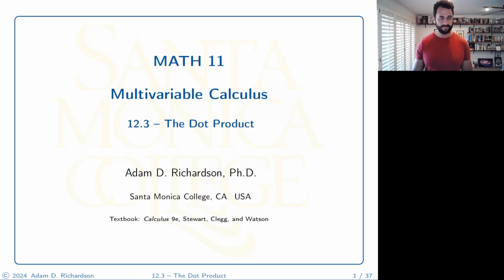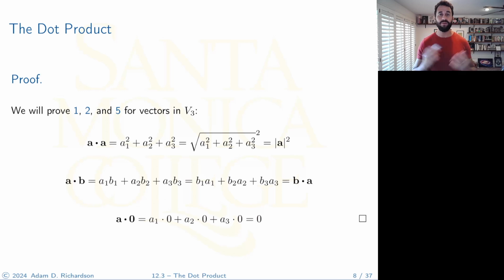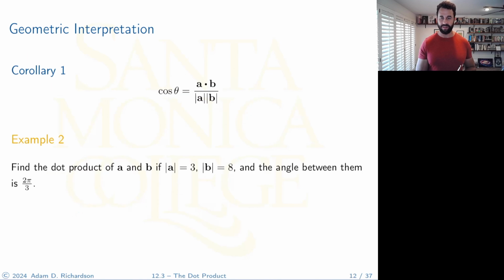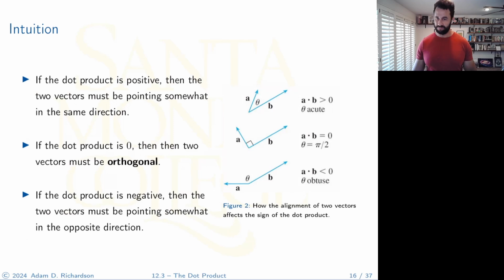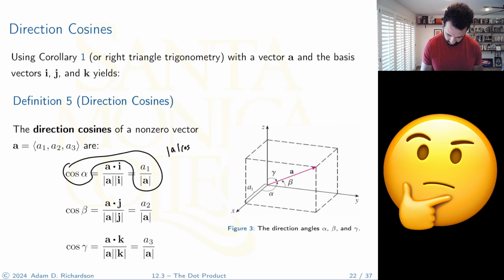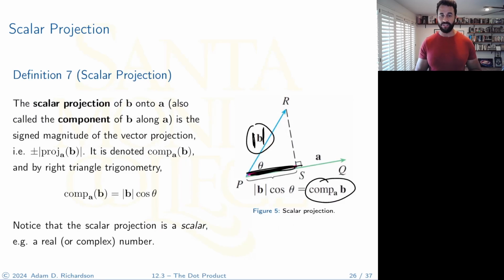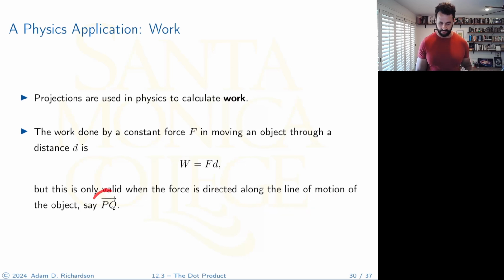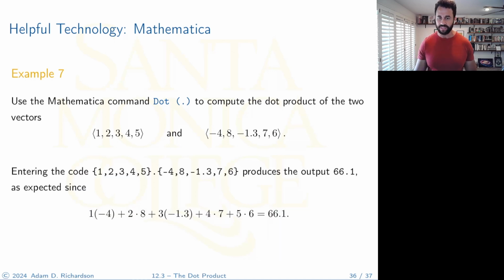12.3 – The Dot Product